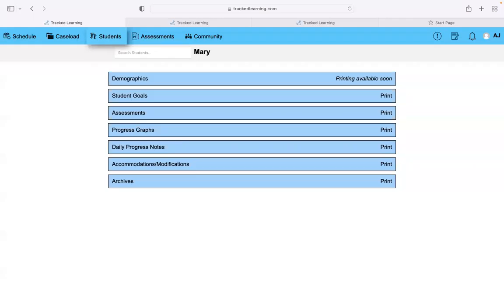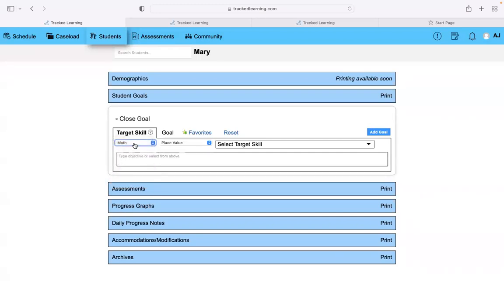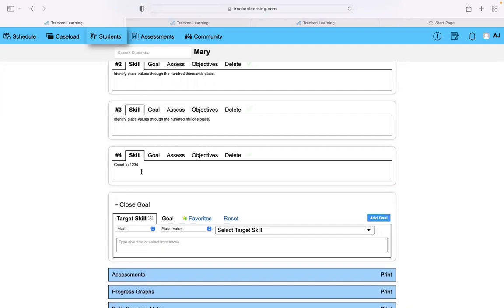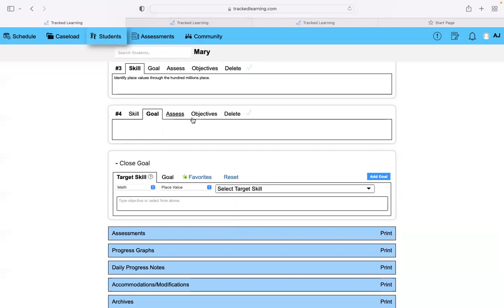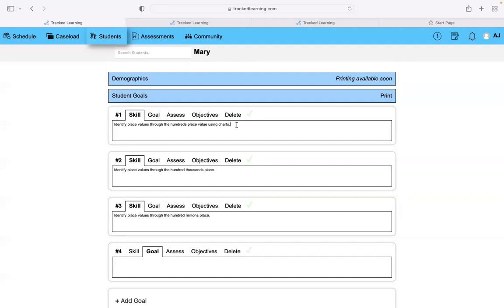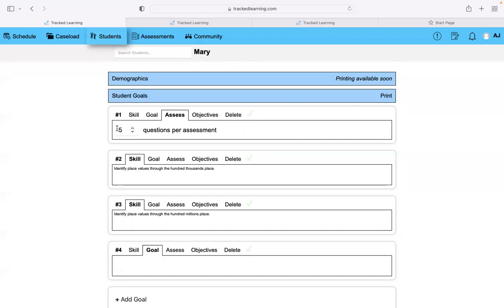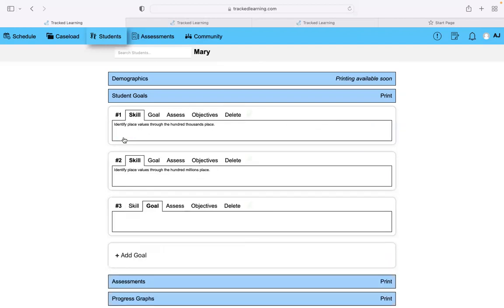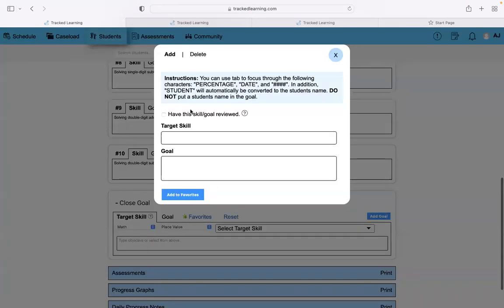How To Assign IEP Goals to Students l Tracked Learning Program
In this video, we show you how to access an individual student's profile and add IEP goals to a specific student. Before any data or information can be collected for a student, they first need to be assigned goals. Adding goals is extremely quick and easy and is done so through  a series of drop down menus.
We offer goals in the areas of math, reading, writing, social/emotional, and cognitive. We will be offering transitional goals and other behavior goals as well soon.
Each goal area has a set of domains which is then followed by a list of specific target skills (IEP goals) and we have tried our best to put them in sequential order of progression.
We hope this video has helped you in adding goals to each of your students so that you can start collecting more data today.